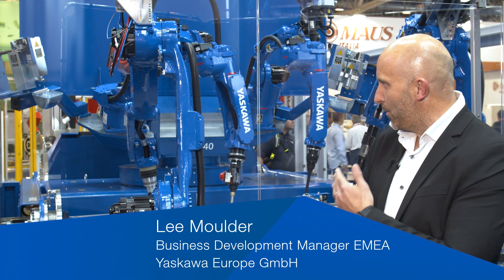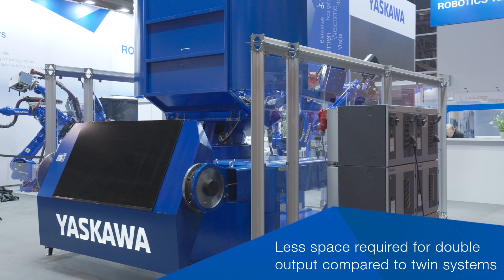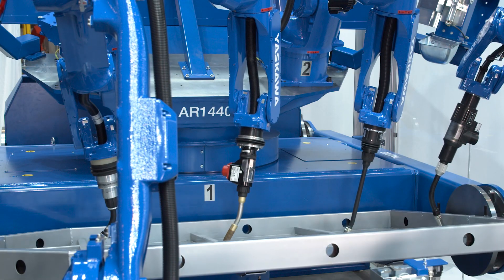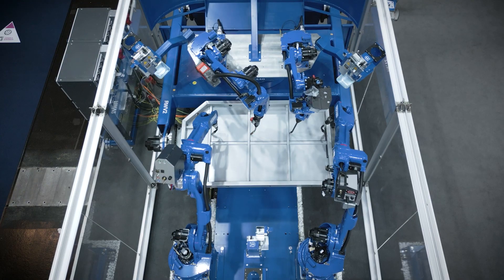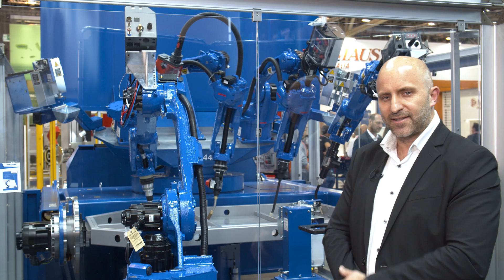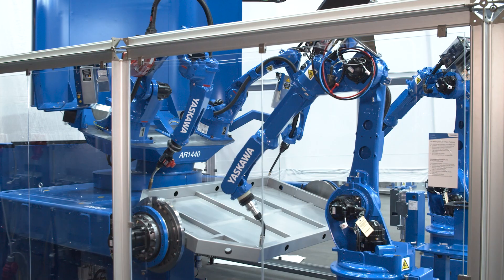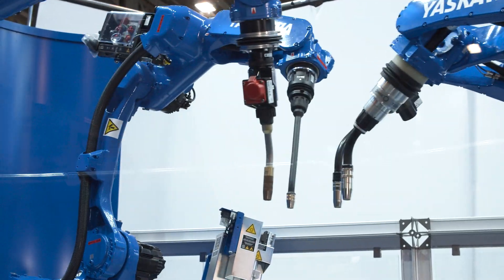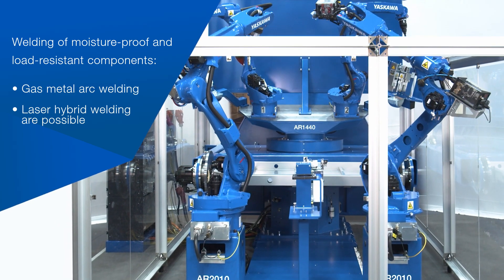Arc Welding Cell with H-Table Positioner: Welding of a battery tray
• H-Table with 4 arc welding robots
• Minimal component deformation due to uniform heat supply
• 2 Station - 3-Axis workpiece positioner
• Less space required for double output
• Synchronized motion of robot and positioner for up to 72 axes
• Particularly short cycle times

Welding of moisture-proof and load-resistant components:
Gas metal arc welding or laser hybrid welding are possible.
Quality control possible using seam inspection sensors.